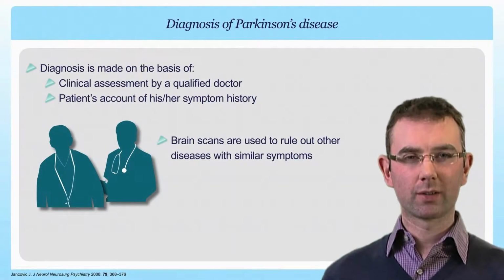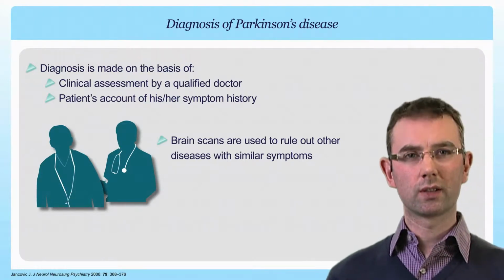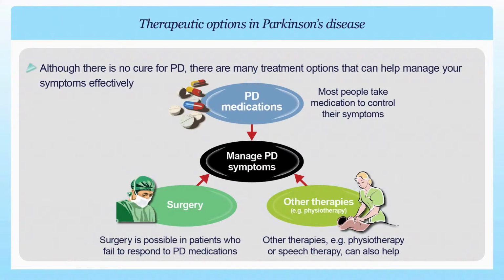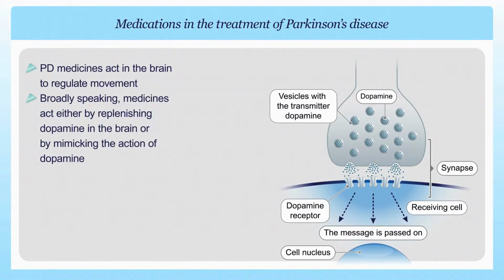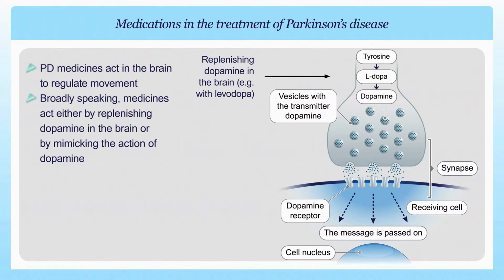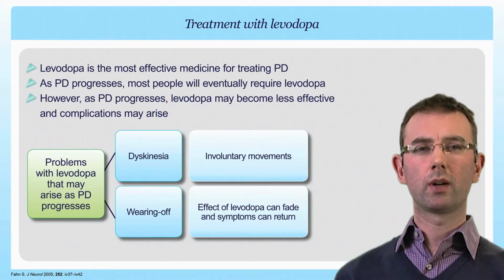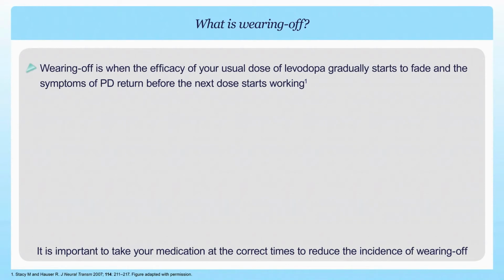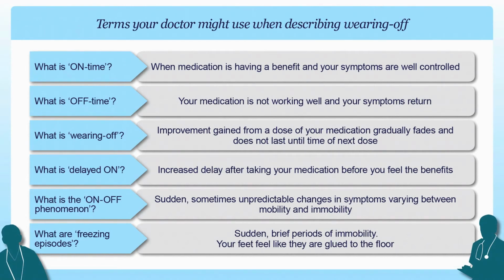Introduction to Parkinson's Disease with Brian Magennis (Part 2)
Brian Magennis is a Parkinson's Disease and movement disorders clinical nurse specialist at the Mater Misericordiae Hospital, Dublin. This video is an introduction to Parkinson's Disease. It covers PD causes, diagnosis and treatments. It also addresses the 'wearing-off' of levodopa therapy.